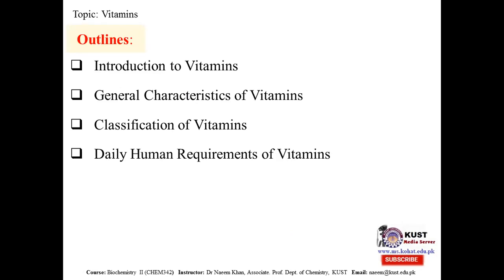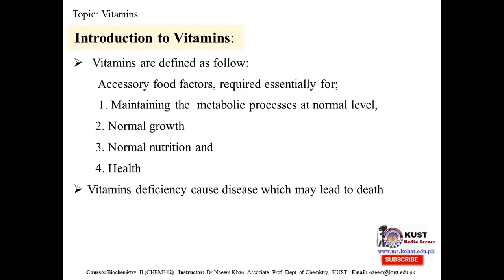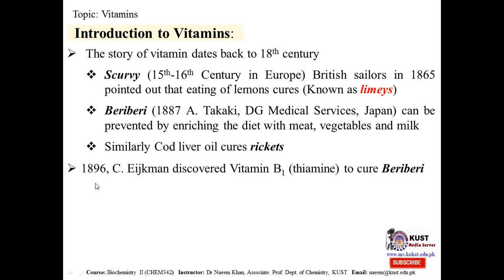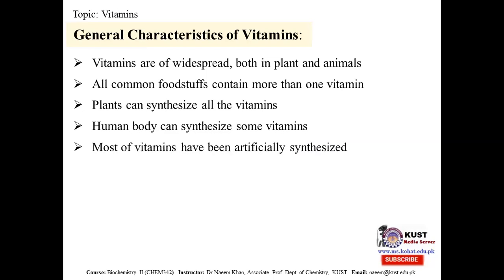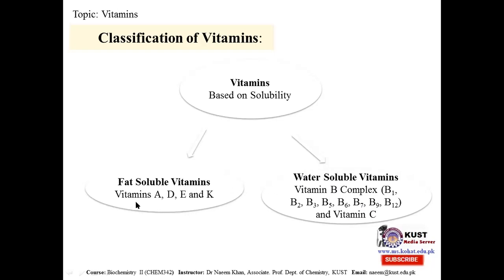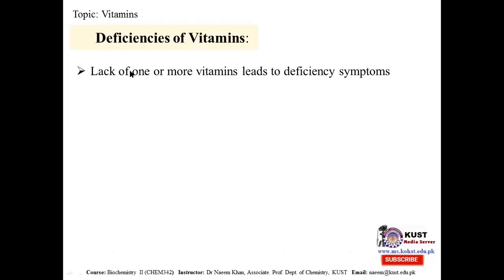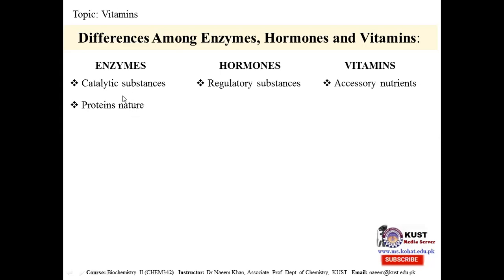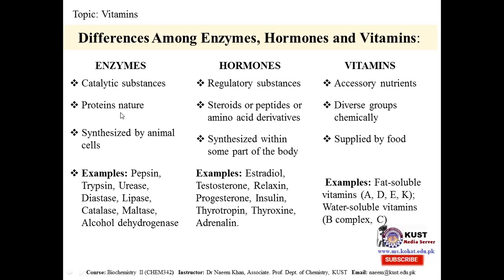Biochemistry (vitamins) by Dr. naeem